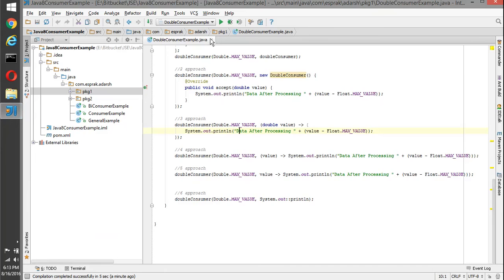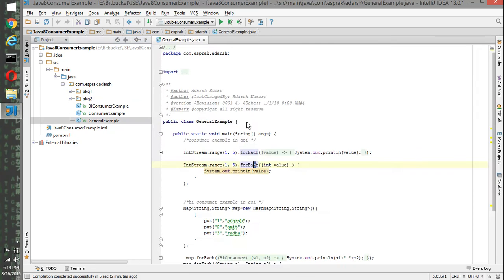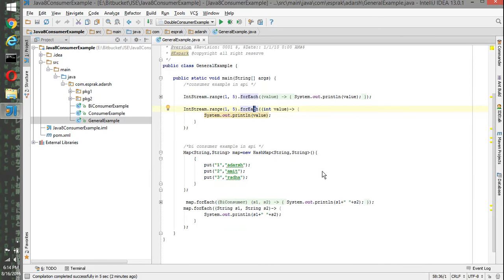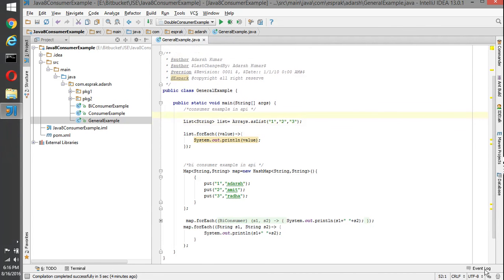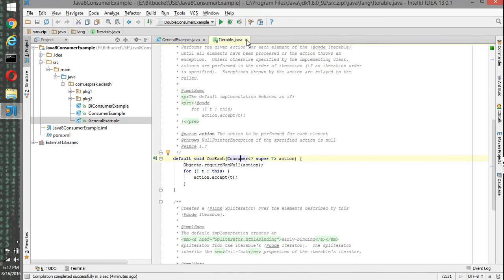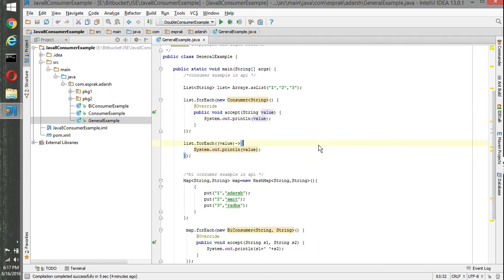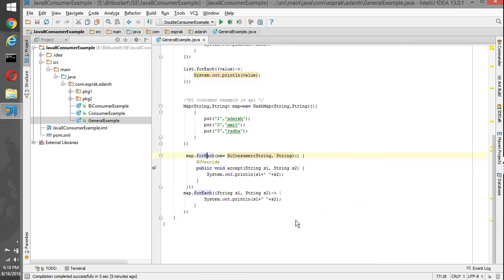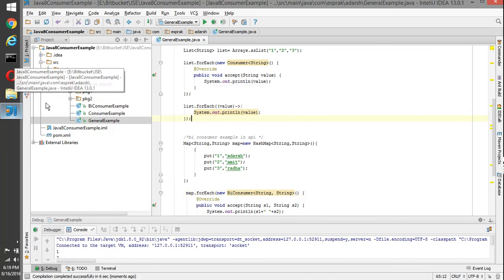ESpark Adarsh Java8 Consumer Example